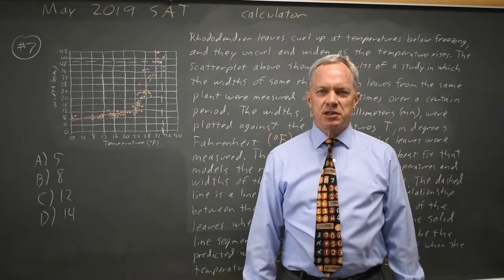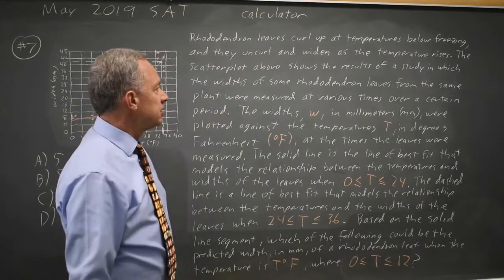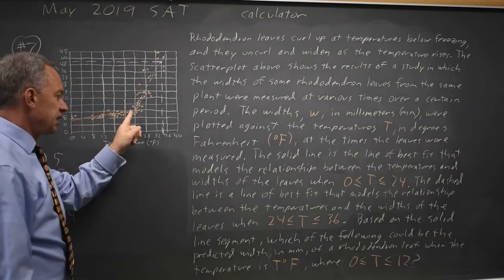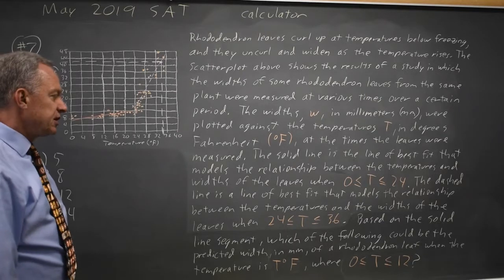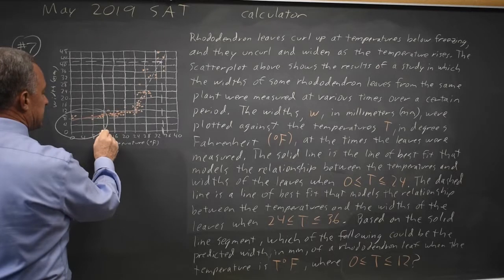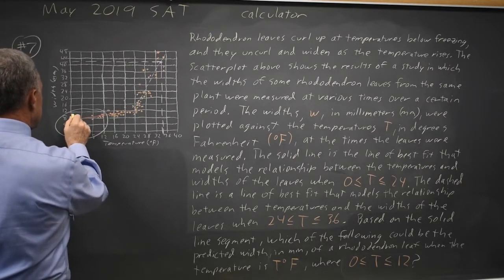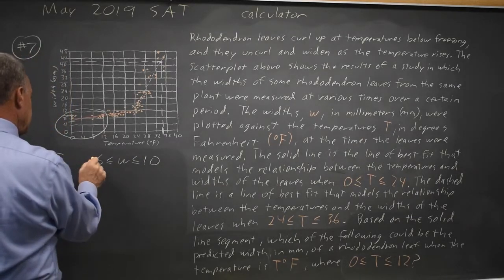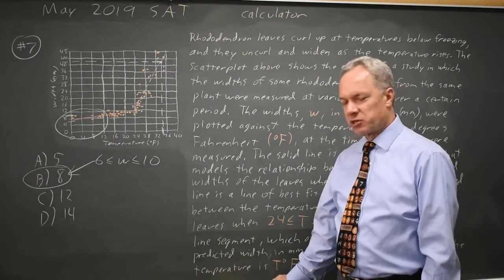May 2019 SAT: Line of best fit - question #4-7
Rhododendron leaves curl up at temperatures below freezing, and they unclurl and widen as the temperature rises. The scatterplot above shows the results of a study in which the widths of some rhododendron leaves from the same plant were measured at various times over a certain period. The widths w, in millimeters (mm), were plotted against the temperatures T, in degrees Fahrenheit (degrees F), at the times the leaves were measured. The solid line segment is a line of best fit that models the relationship between the temperatures and widths of the leaves when 0 less than or equal to T less than or equal to 24. The dashed line segment is a line of best fit that models the relationship when 24 less than or equal to T less than or equal to 36.
Based on the solid line segment, which of the following could be the predicted width, in millimeters, of a rhododendron leaf when the temperature is T degrees F, where 0 less than or equal to T less than or equal to 12 ?
A. 5
B. 8
C. 12
D. 14